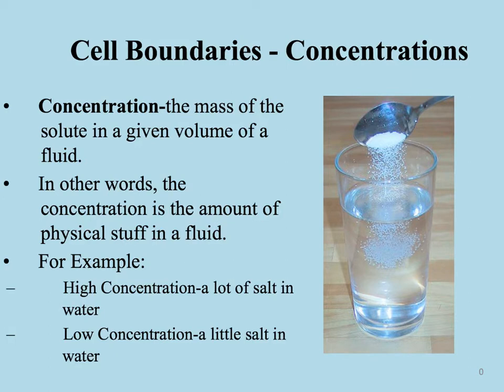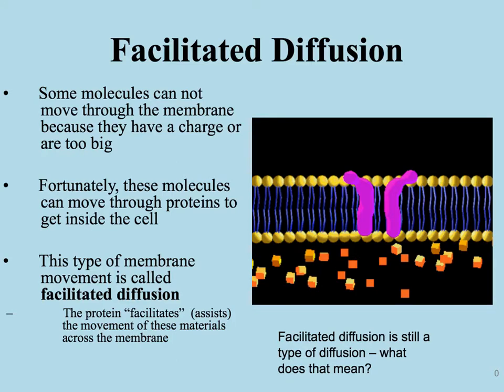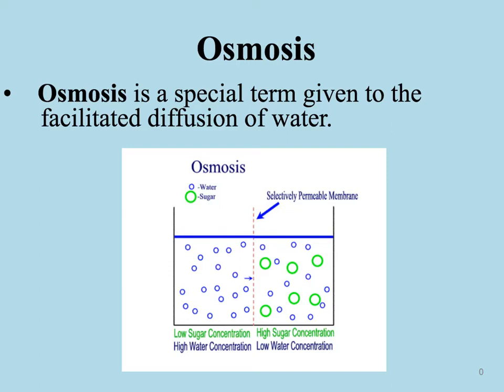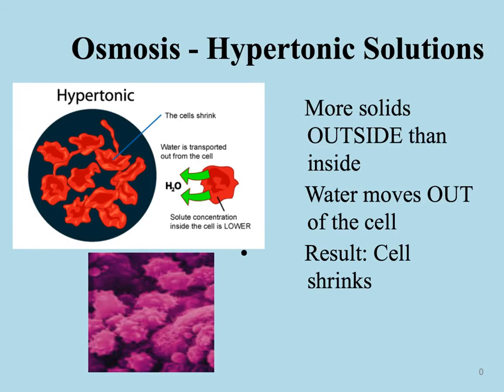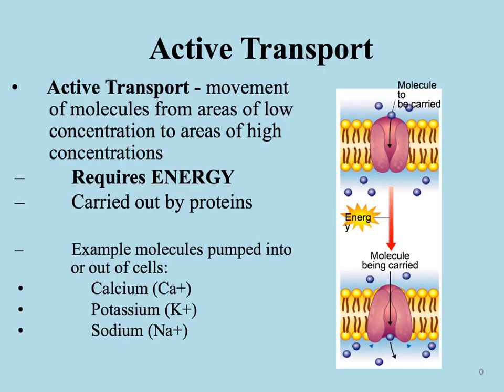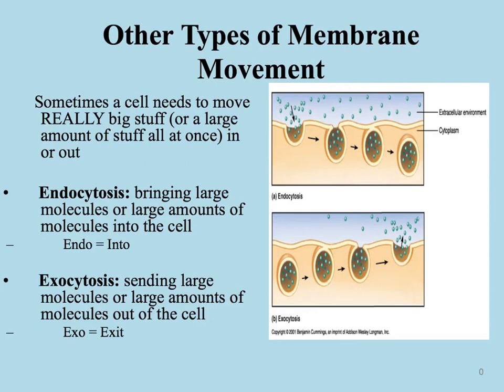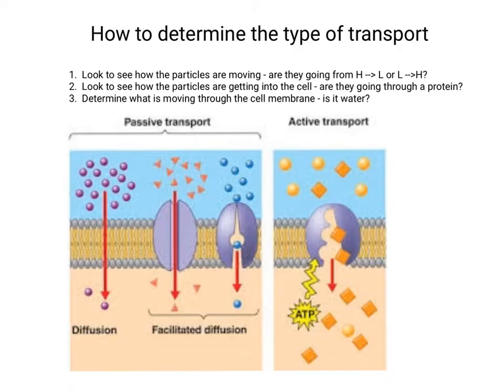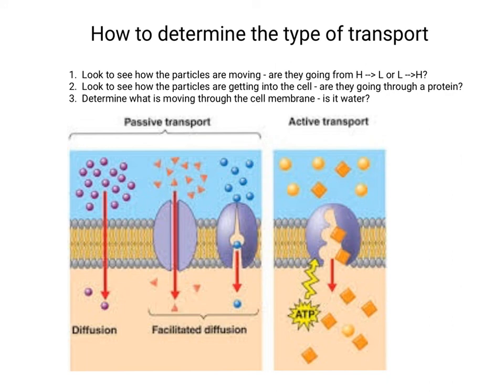Cell Transport Video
Membrane transport is discussed.